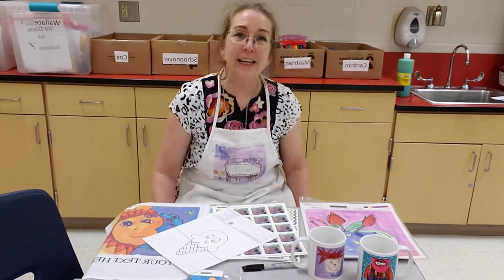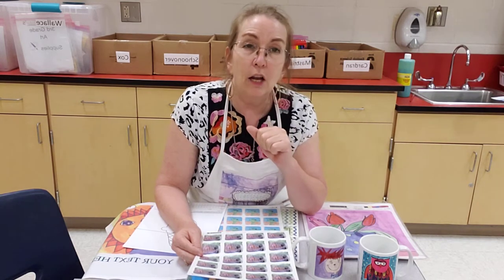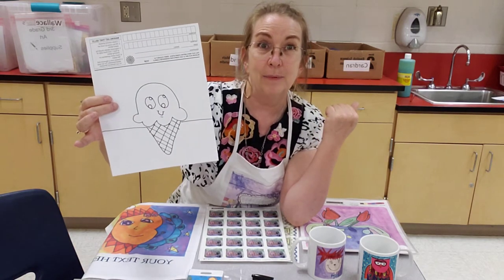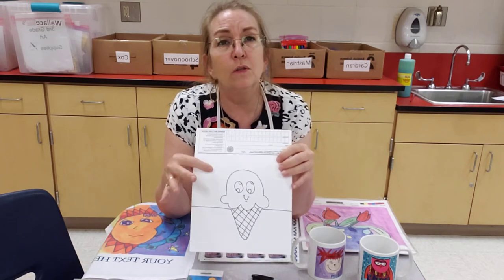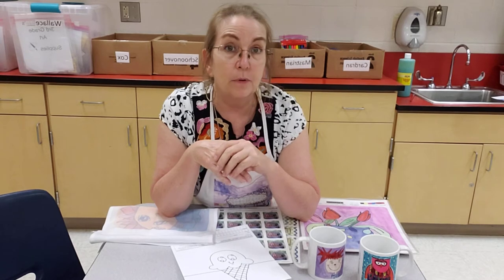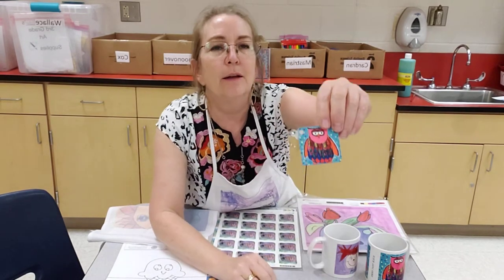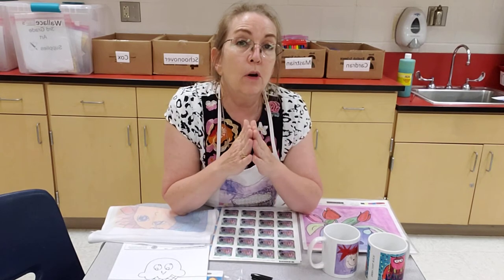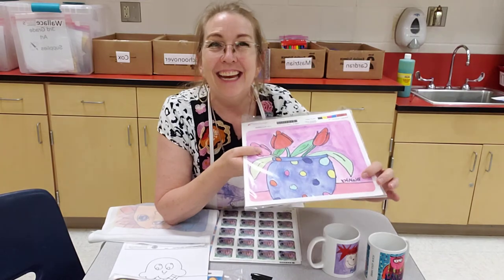Square 1 Art instructions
Create artwork that can be printed on a wide variety of items